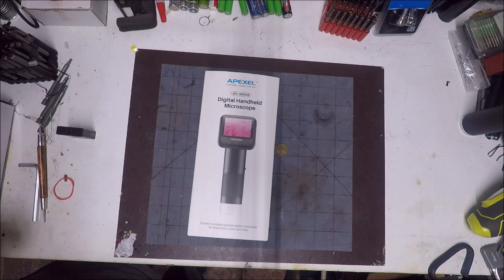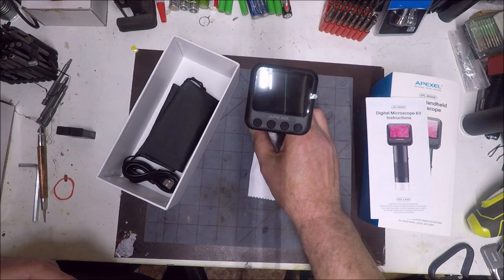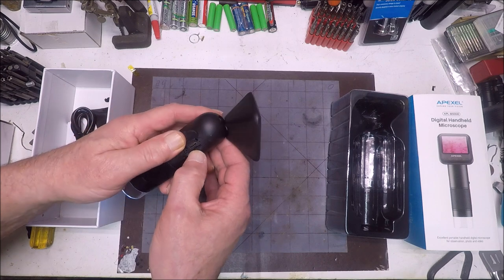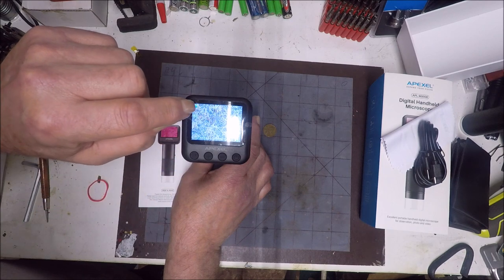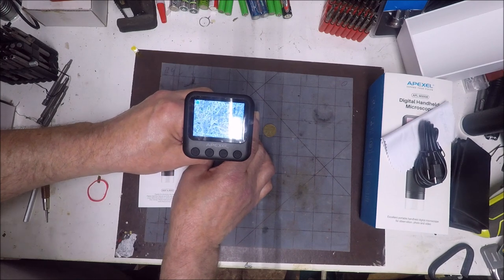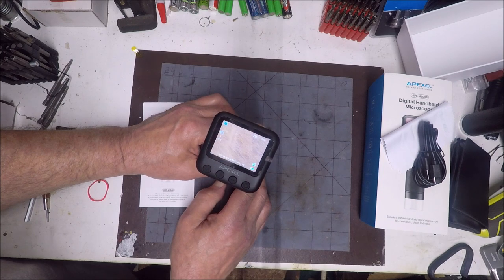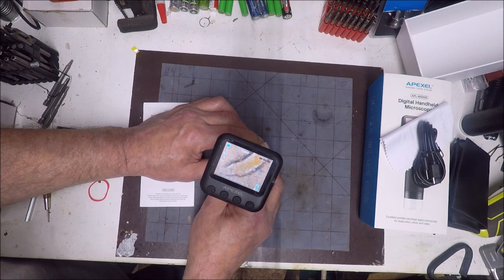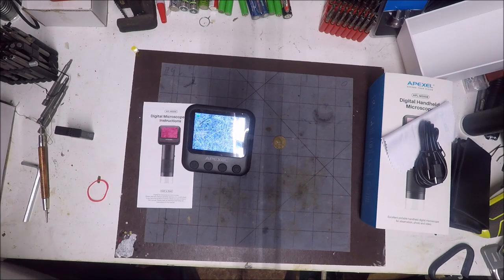APEXEL MS008 Portable Handheld Digital Microscope Unboxing and Review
Today I'm going to be unboxing the APEXEL MS008 Portable Handheld Digital Microscope. This is a really cool little device that allows you to take close-up photos and videos of things that are too small to see with the naked eye. It's perfect for students, scientists, hobbyists, and anyone else who wants to explore the world around them in more detail.

Here's what you'll find inside the box:

The APEXEL MS008 Portable Handheld Digital Microscope
A USB cable
A carrying case
A set of instructions
The microscope itself is very small and lightweight. It's about the size of a smartphone, and it weighs just a few ounces. It has a built-in LED light that provides illumination for your subjects.

The microscope has a 100x magnification lens, which allows you to see things that are 100 times closer than they would appear to the naked eye. This is great for viewing small objects like insects, plants, and even the human skin.

The microscope also has a built-in camera that allows you to take photos and videos of your subjects. The camera has a resolution of 2 megapixels, which is enough to capture clear and detailed images.